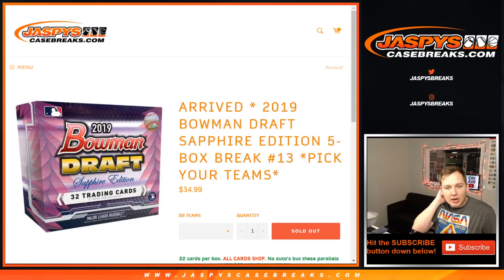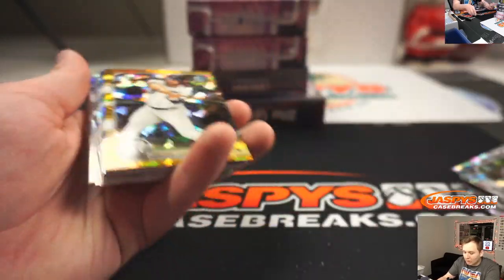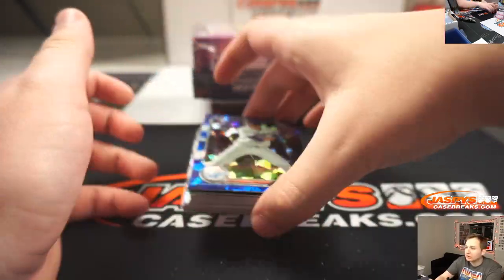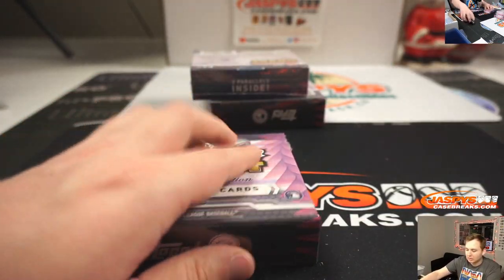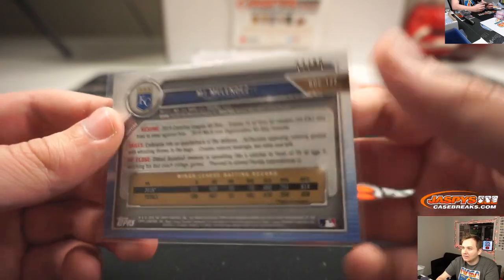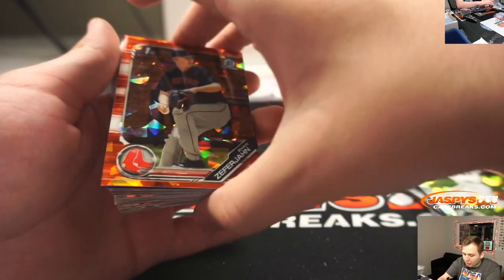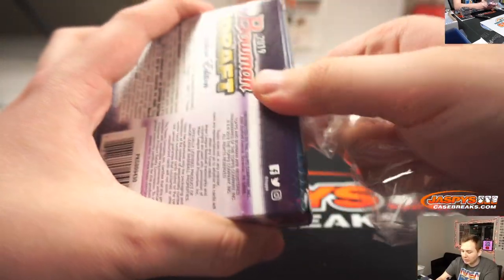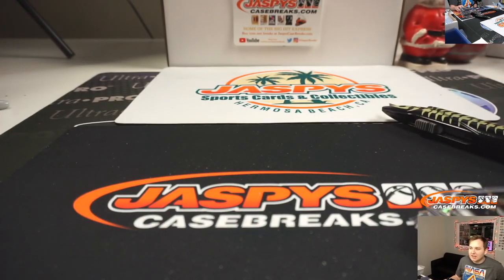12/27 - 2019 BOWMAN DRAFT SAPPHIRE EDITION 5-BOX BREAK #13 *PICK YOUR TEAMS*